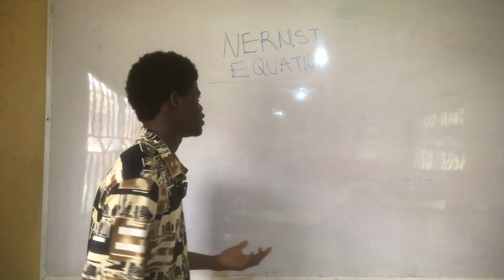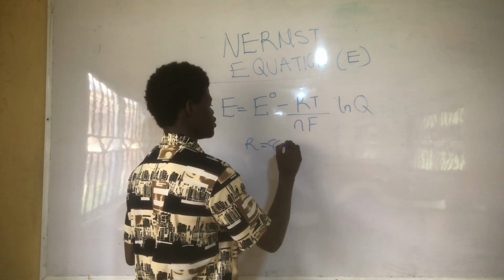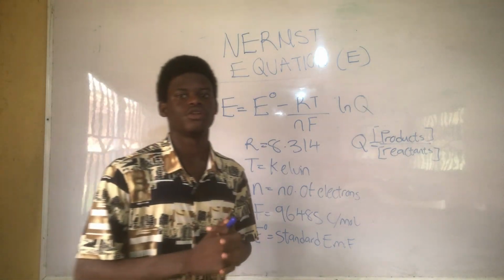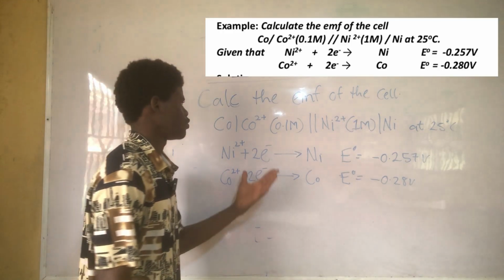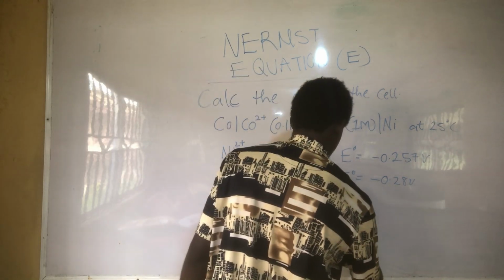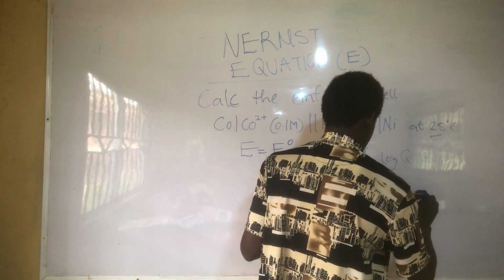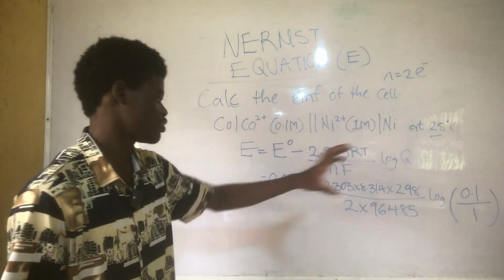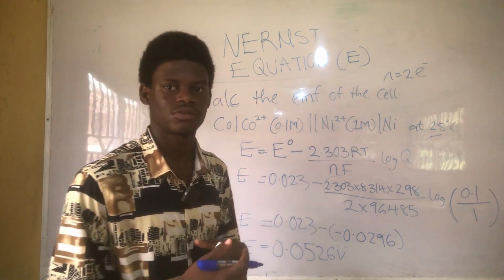NERNST EQUATION. How To Solve for “E”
In this Video you will learn How to Solve For the EMF of a Cell in Non-Standard Conditions.